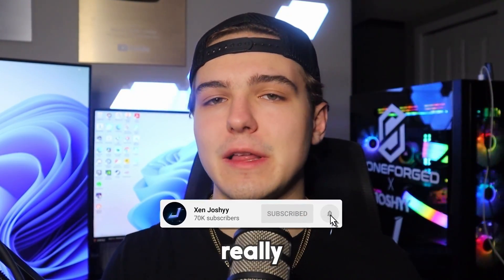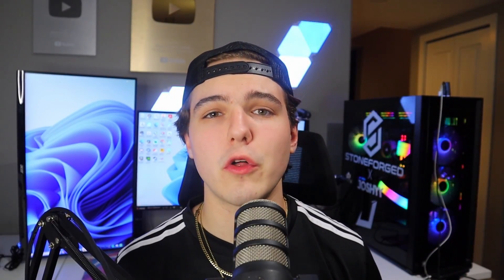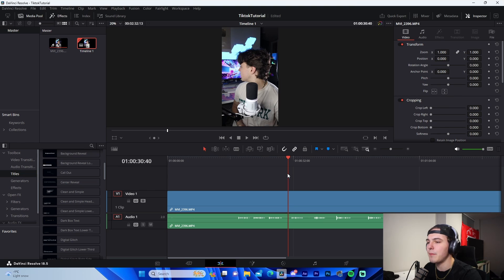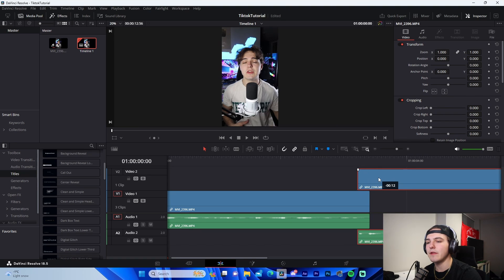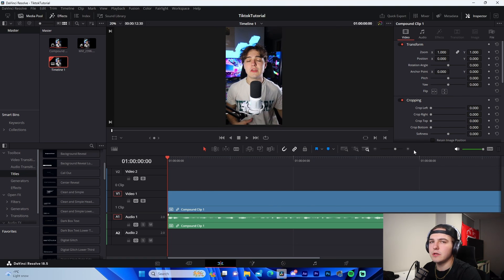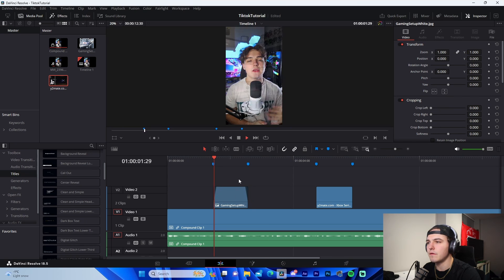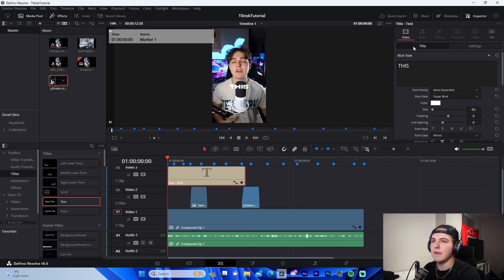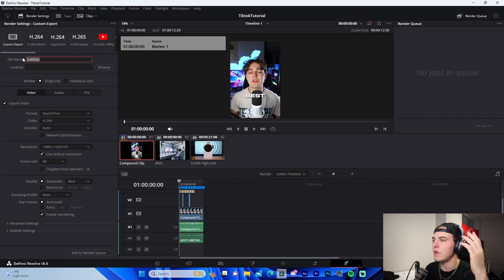The ULTIMATE TikTok Editing Tutorial! | Davinci Resolve Tutorial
In this video I show off how you can edit your own Tiktoks in Davinci Resolve.